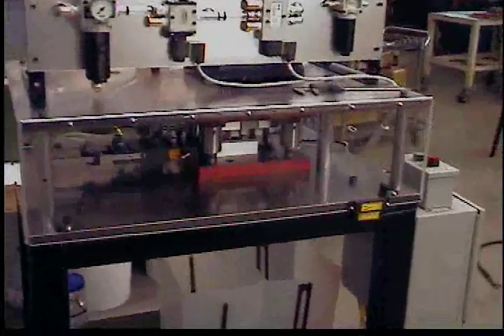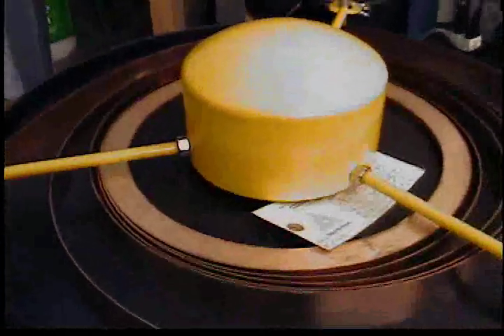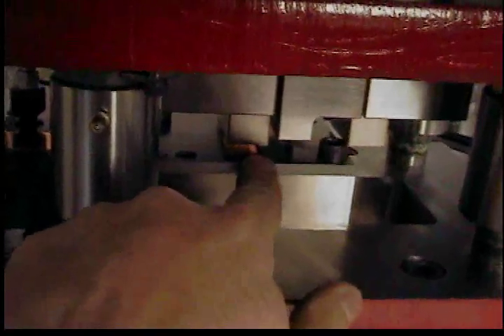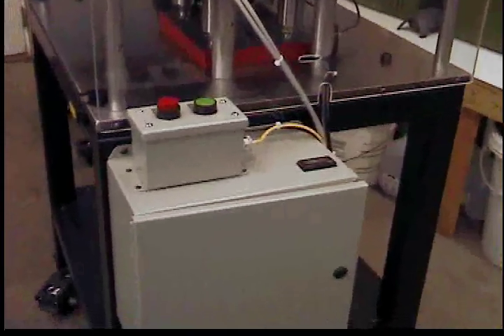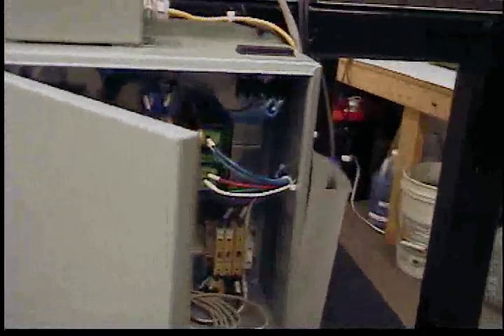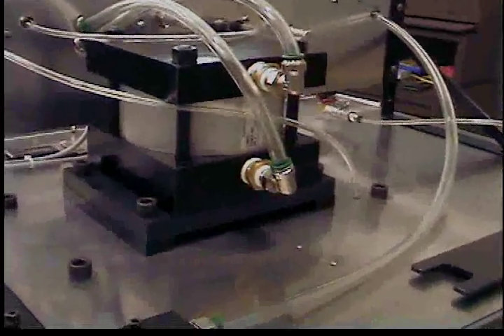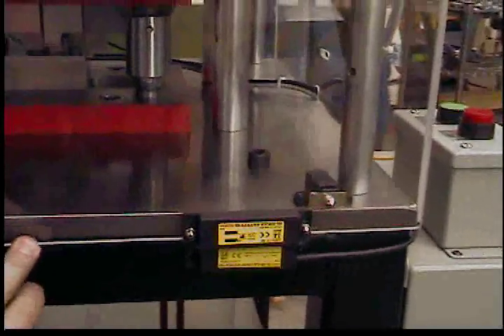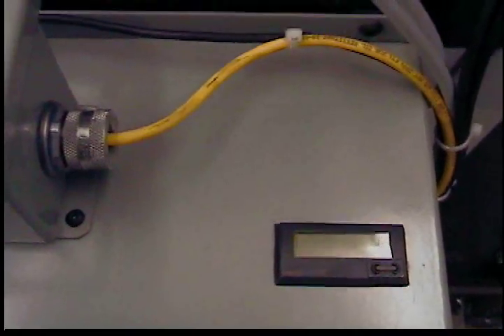Stamping Die 2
Progressive Terminal Stamping Die
Built by Grand Traverse Tool